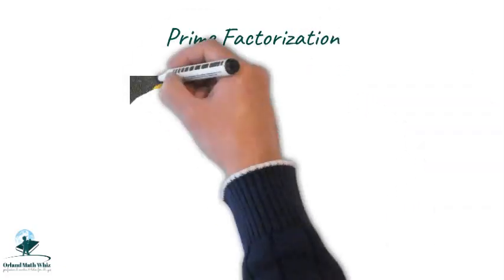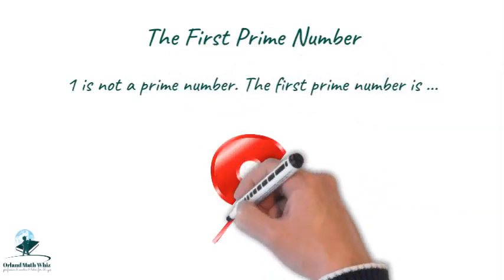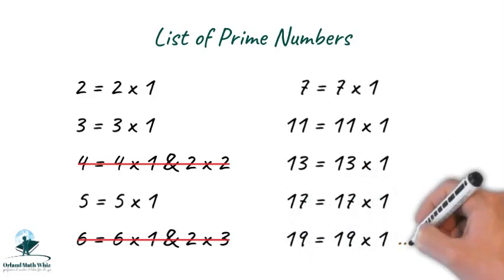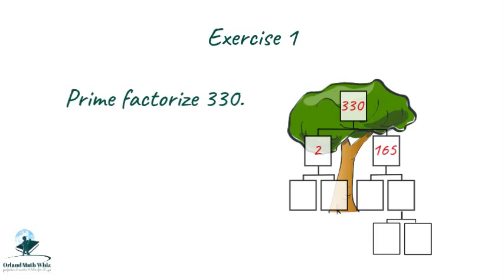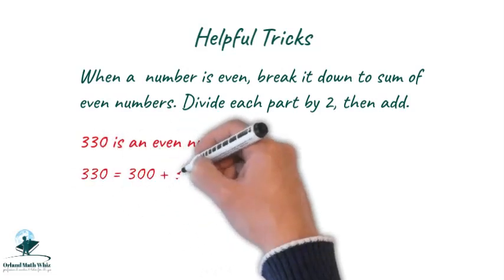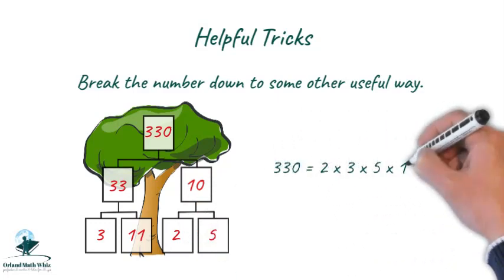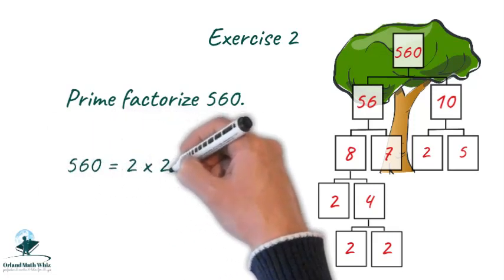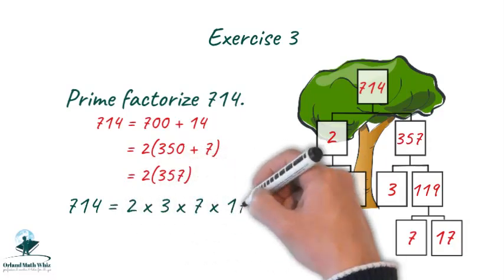Prime Factorization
Prime Factorization is an important skill to learn that makes it possible to reduce fractions fully, determine the Greatest Common Factor and Least Common Multiple of fractions, solve square roots, cube roots, and other mathematical problems.